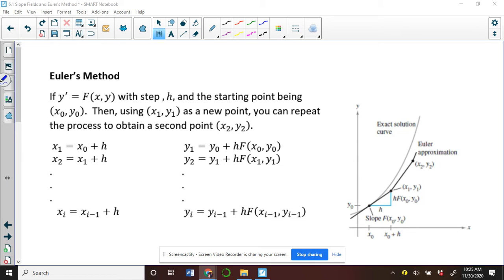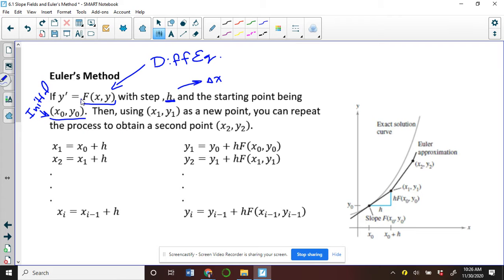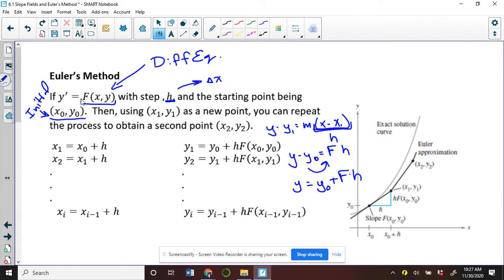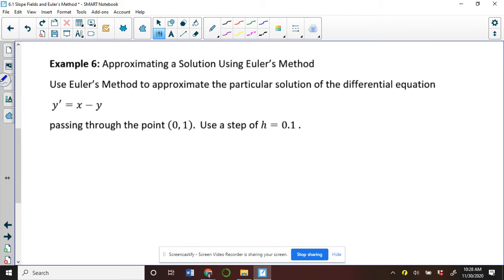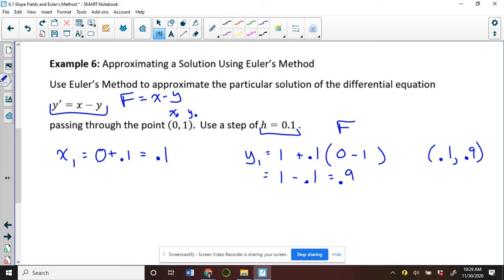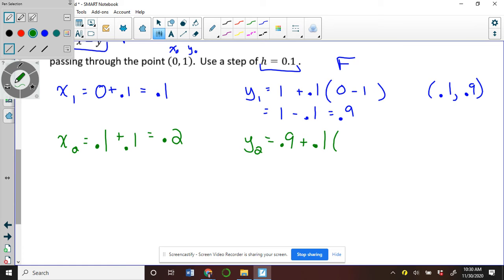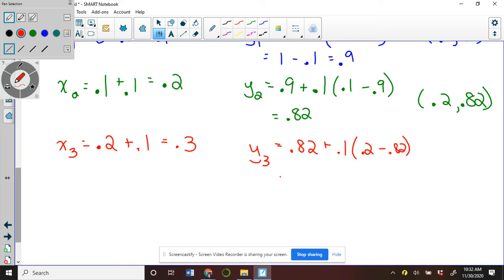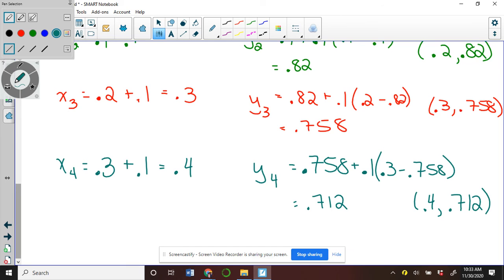Euler's Method to Approximate a Solution